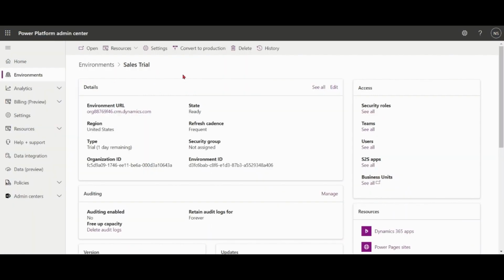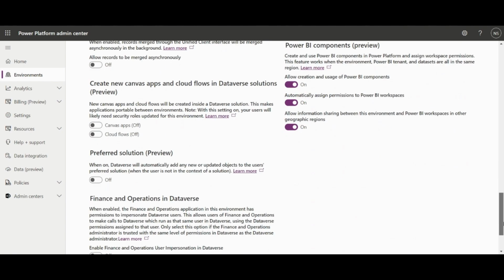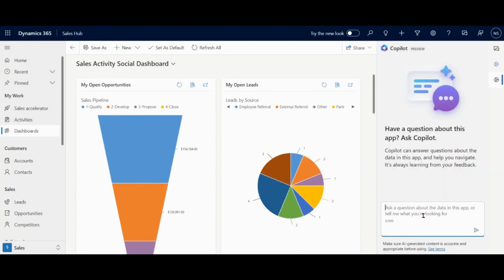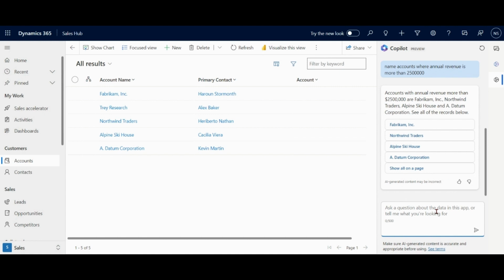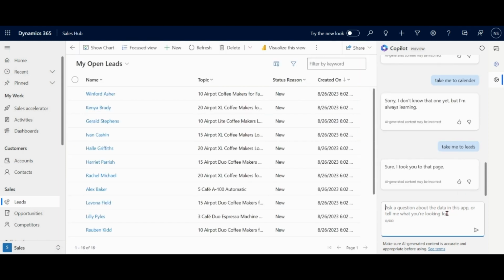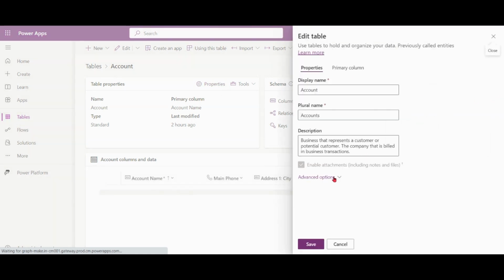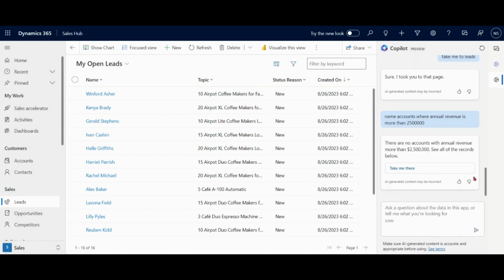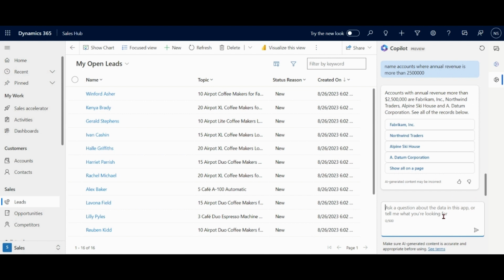Copilot in Model Driven Power Apps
Copilot in Model Driven Power Apps DEMO cover step by step how to configure settings and how to use natural language prompts for copilot in power apps to get data insights
With this you can save lot of time of browsing various views and forms and just ask questions to copilot.

0:00 Copilot in Power Apps Introduction
1:07 Enable Copilot in Power Apps
2:50 Copilot in Power Apps Demo
4:30 Copilot Settings for Custom Table
7:03 Outro